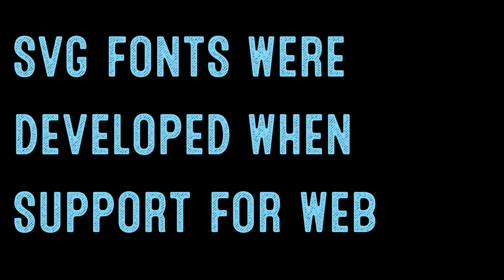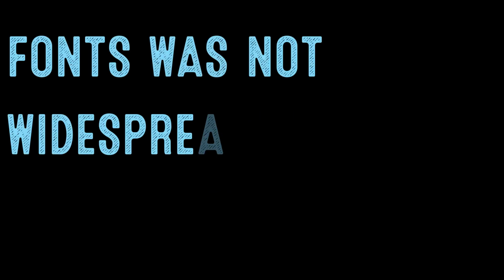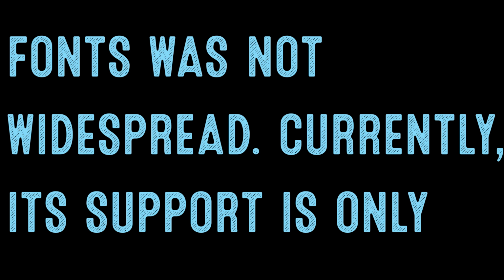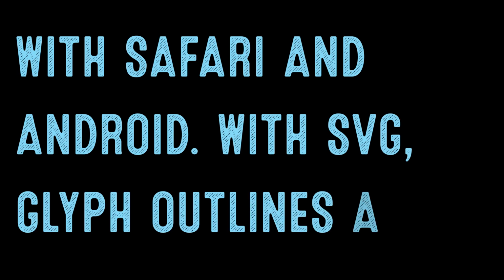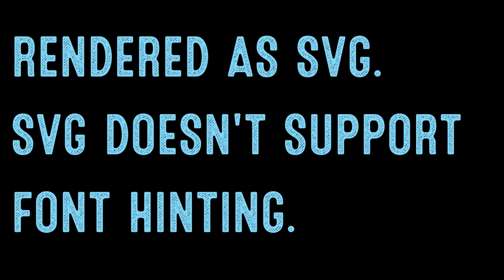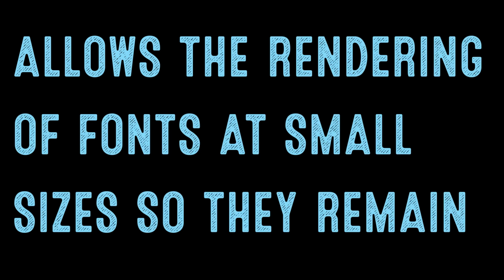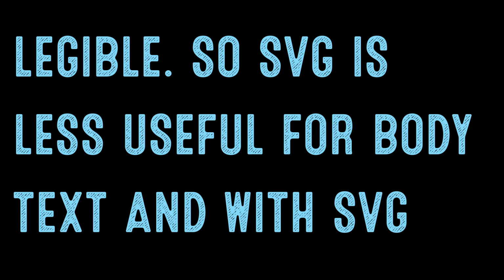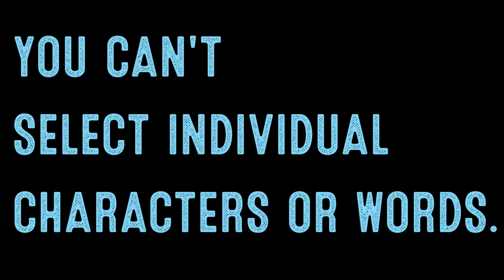Coding for Beginners: Code Quiz #115—Why So Many Font Formats?!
In this week's code quiz we review the many font formats and why there are so many!